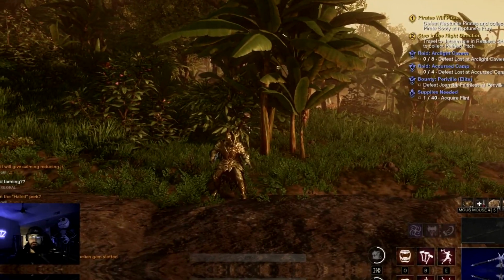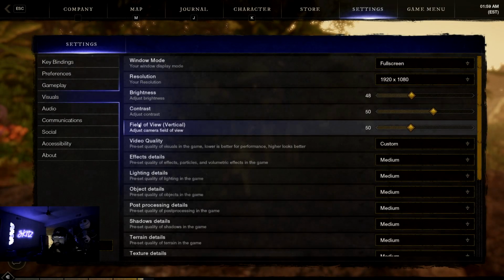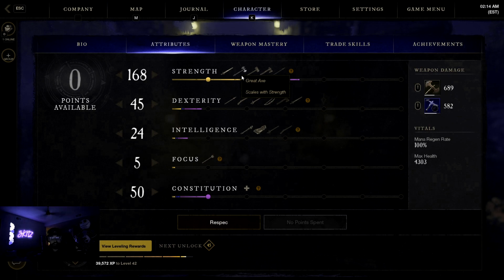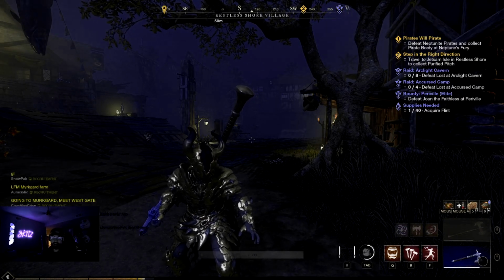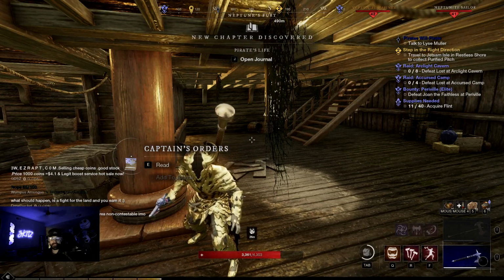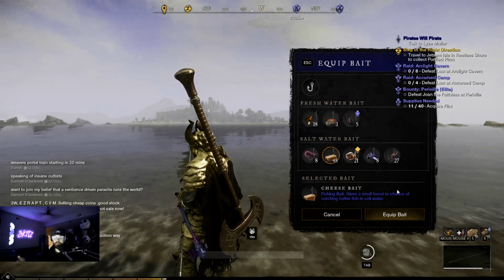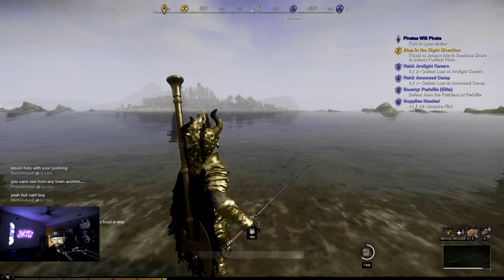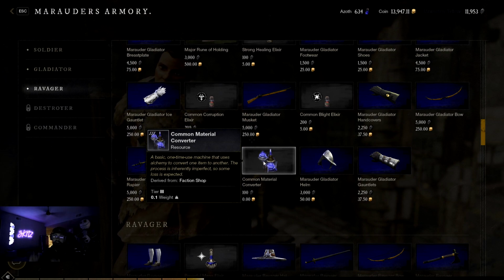NEW WORLD | 10 Tips and Tricks to Improve your Gameplay!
Would you want a part 2!?

Follow + Turn Notifications ON